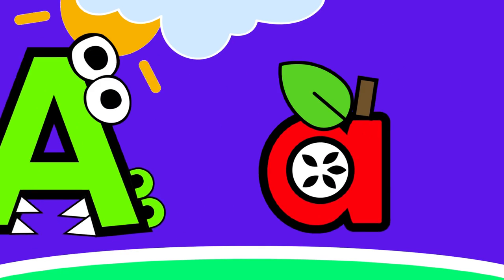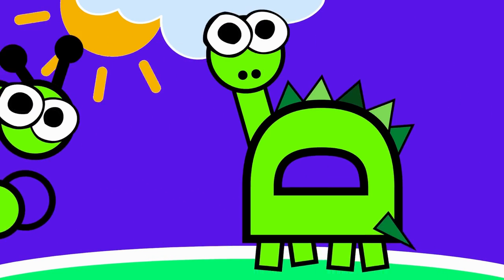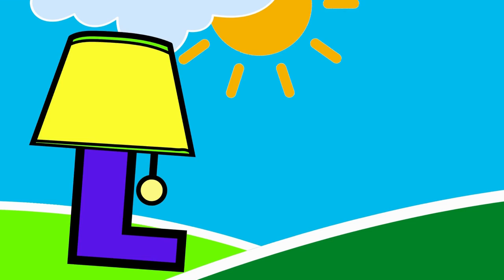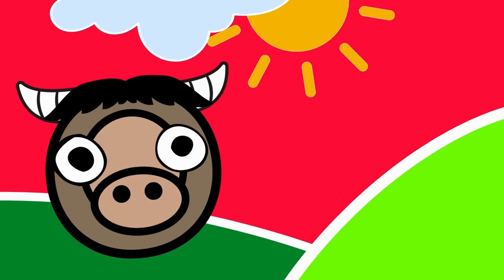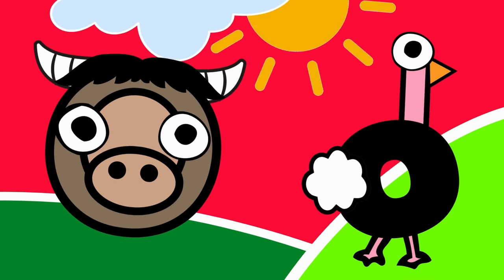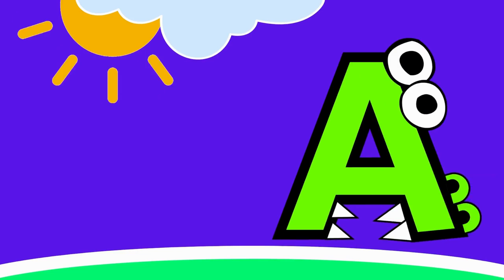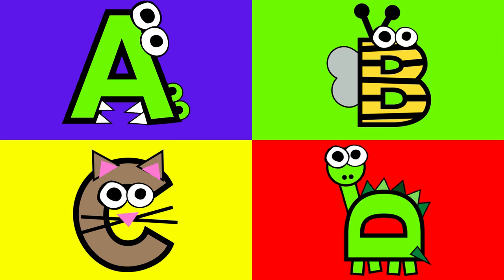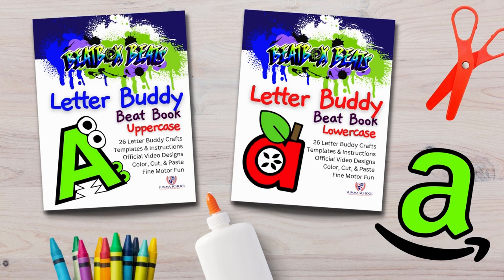The Letter Buddy Song | Letters A - Z | Phonics Song | Preschool & Kindergarten Song | Beatbox Beats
Welcome to Letter Buddy world! Each cute Letter Buddy reinforces letter recognition and phonics skills as children identify beginning sounds. Take the fun a step further by creating each Letter Buddy at school or home! The Beatbox Beats Letter Buddy Beat Books in uppercase and lowercase versions feature templates for creating each Letter Buddy as seen in the video. Perfect for displaying on bulletin boards or proudly sharing on your favorite social media outlet, the Letter Buddy crafts can help create hours of fine motor fun! Don’t forget to read the book “Come With Me to Letter Buddy Land” where children can venture to a colorful land to meet each Letter Buddy. With new rhymes and large, vivid pages, “Come With Me to Letter Buddy Land” can take children on an unforgettable alphabet journey.

Letter Buddy fans can visit summaschool.org to check out more Letter Buddy goodies like stickers, t-shirts, and autographed books! Have fun in our amazing Letter Buddy world and share your delight with us!

"Come With Me to Letter Buddy Land" book

Letter Buddy Uppercase Beat Book

Letter Buddy Lowercase Beat Book